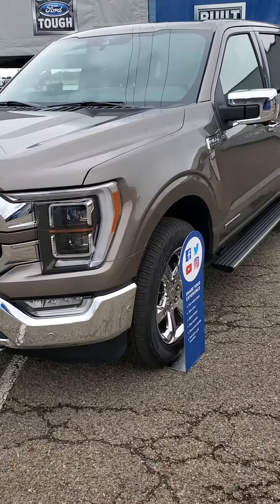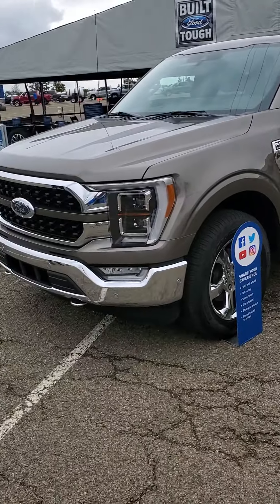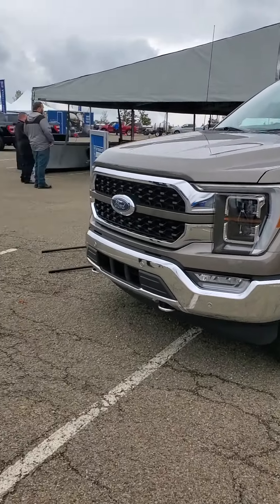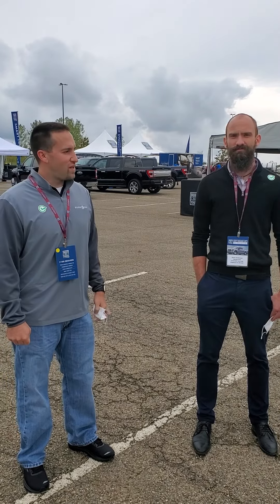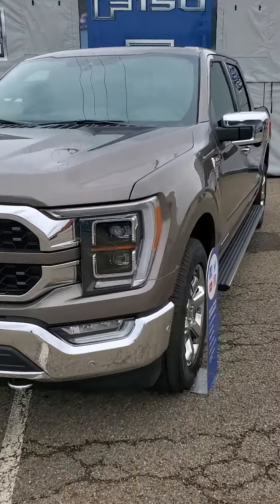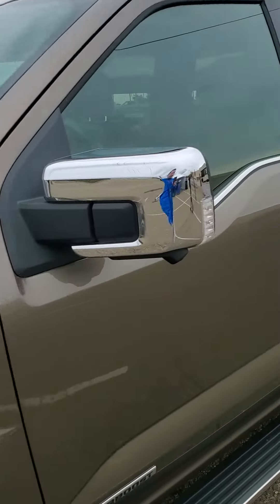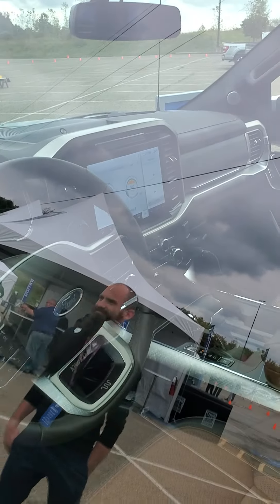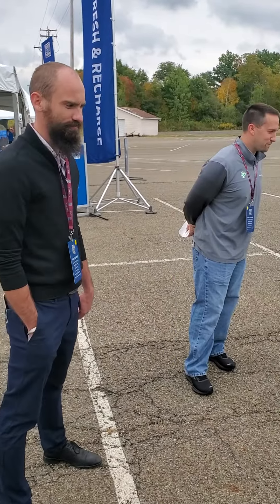2021 F150 BFT Roundup!